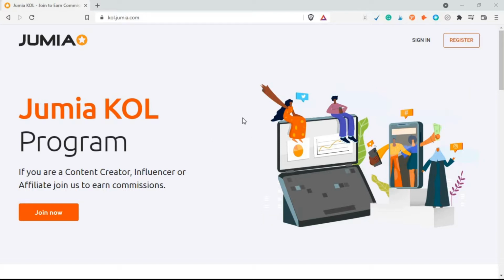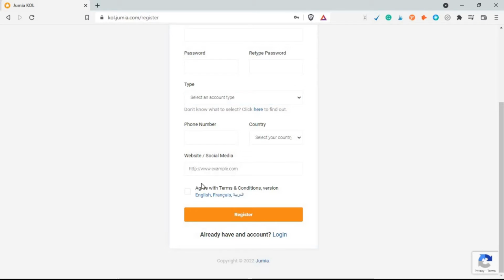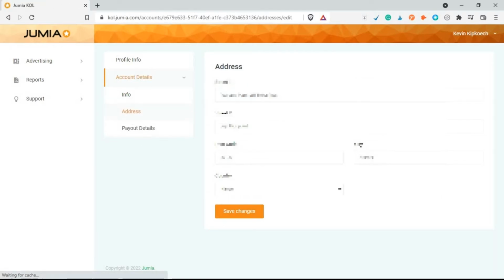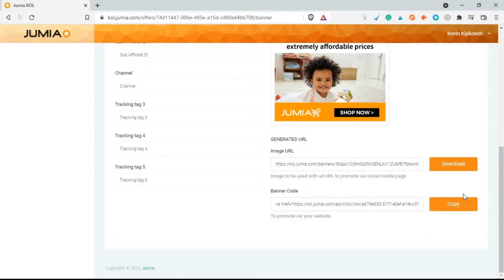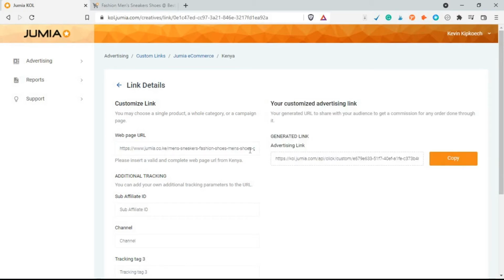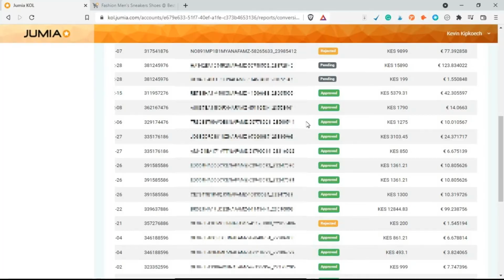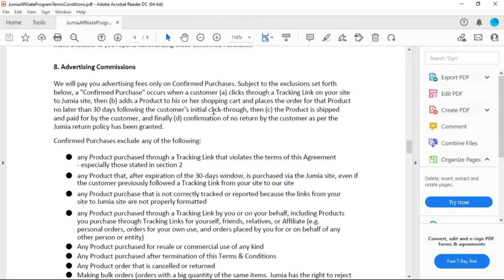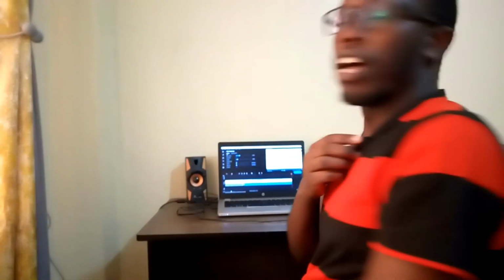How to Join the Jumia Affiliate Program in Kenya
In this video, you will learn how to join JUMIA affiliate program in Kenya. I answer the question, how does Jumia affiliate program work.

So, if you are looking for how to make money on Jumia in Kenya, this is the video for you.

CHAPTERS

- [01:18]( 📝 To join the Jumia Affiliate Program in Kenya, go to call.jumia.com, register with your name, email, password, and select your account type (affiliate, creator, or influencer).
- [02:32]( 📊 The Jumia Affiliate dashboard has three tabs: advertising (for generating offers and custom links), reports (to track sales and conversions), and support (for commission details and contacting Jumia).
- [03:00]( 📝 Fill out your profile information, account details, and payout details in your Jumia Affiliate account settings.
- [04:10]( 🌐 You can promote Jumia products through offers (for categories) or generate custom links for specific products. You can also download product images and code to use on your website.
- [05:30]( 🔗 To create a custom affiliate link for a specific Jumia product, paste the product URL, select your country, and generate a trackable link.
- [06:08]( 💰 Track your conversions in the Jumia Affiliate dashboard. Conversions can have three statuses: pending, rejected, or approved, depending on customer actions like placing an order and not returning the product.
- [07:57]( 📅 For a commission to be approved, a customer must click your affiliate link, add the product to their cart, place the order within 30 days, and not return the product. There's a 7-day cookie period for attribution.
- [08:25]( 🧾 Once commissions are approved, you can view and download invoices in the Jumia Affiliate dashboard.
- [08:52]( 📺 For more in-depth information on making money with Jumia, check out the full video, and don't forget to subscribe and like.

ABOUT MY CHANNEL:

This is the place where you come to learn about online businesses in Kenya and how to make money through freelancing, blogging, and affiliate marketing. I share the experiences and tactics I have learned starting and growing my own online businesses so you can implement them to better your ventures